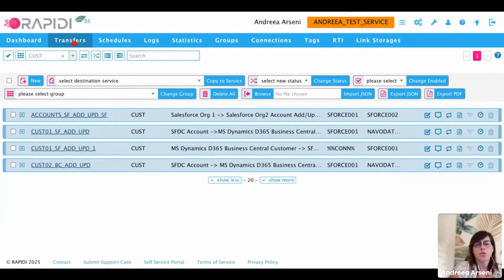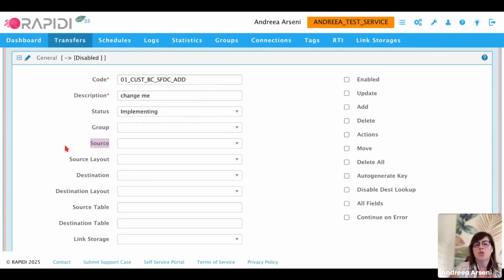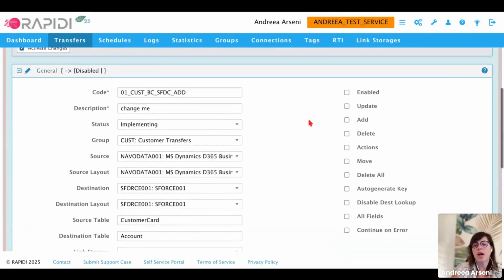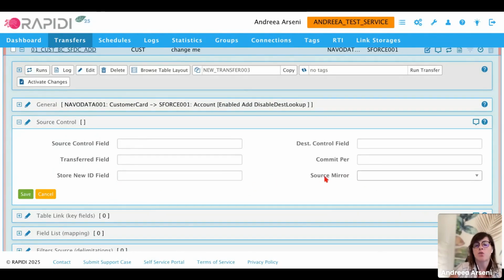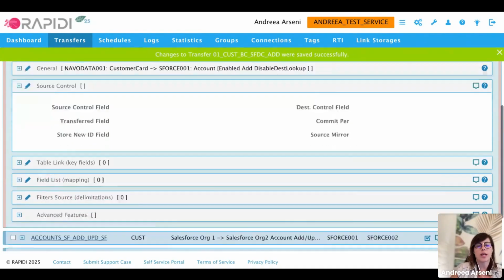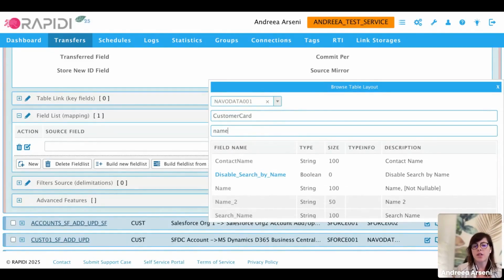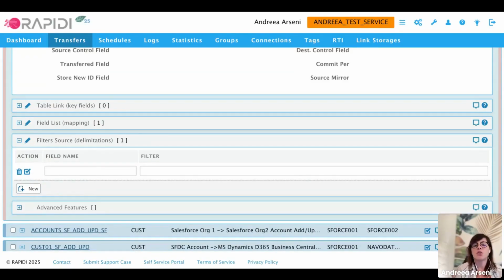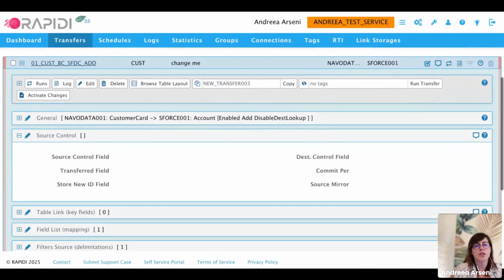How to work with Transfers in MyRapidi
Learn how to configure and manage data transfers in MyRapidi—the no-code integration platform trusted by IT and operations leaders for secure, efficient data movement between systems like Microsoft Dynamics 365 Business Central and Salesforce.

In this step-by-step video tutorial, you’ll discover:
- How to create new transfers in MyRapidi
- Best practices for organizing transfers using groups
- Setting up source and destination systems (e.g., Business Central, Salesforce)
- Mapping tables and fields, including using formulas and filters
- Leveraging timestamps and source control for optimal performance
- Activating and testing your transfers to ensure smooth, error-free integration

Whether you’re syncing customer data, automating workflows, or managing complex ERP-CRM integrations, this guide will help you avoid duplicates, improve data accuracy, and streamline your business processes—without writing a single line of code.

Ready to simplify your integration project?